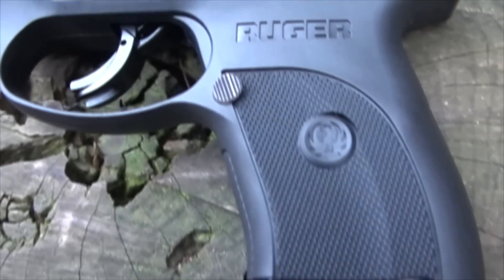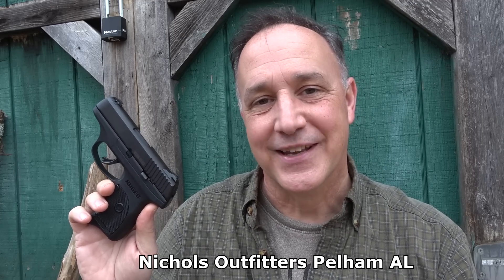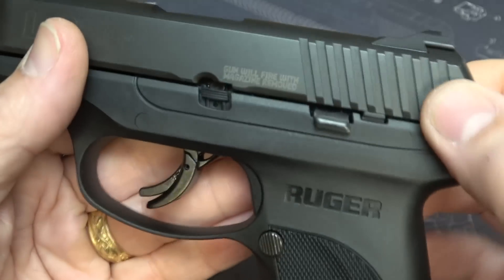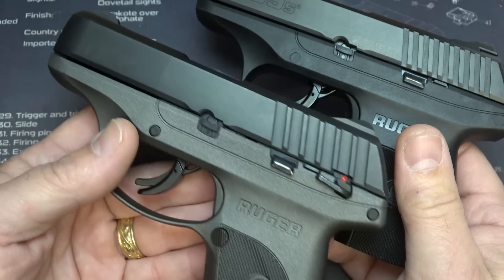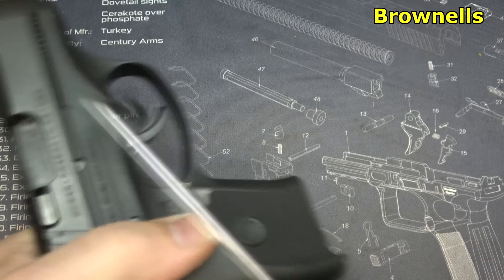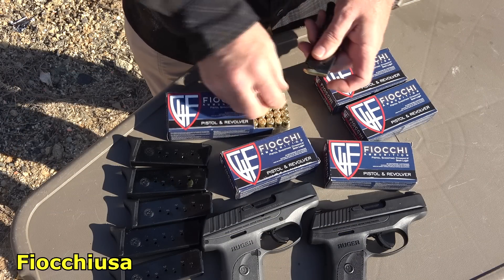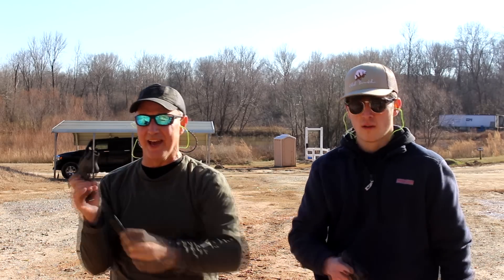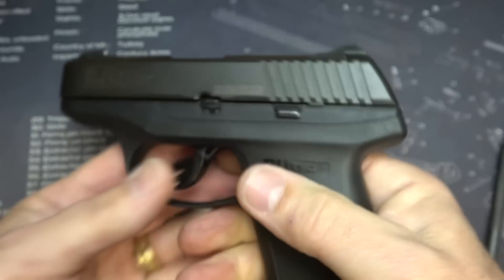Ruger LC9s Pro 9mm Review Budget Carry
Ruger LC9s Pro 9mm Review. Affordable choice for Concealed Carry but good Ruger Quality.